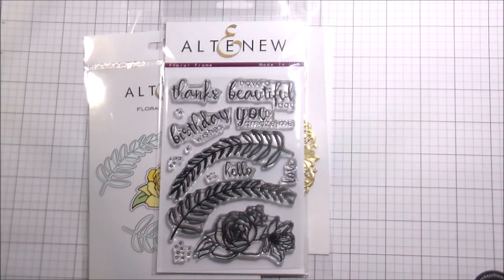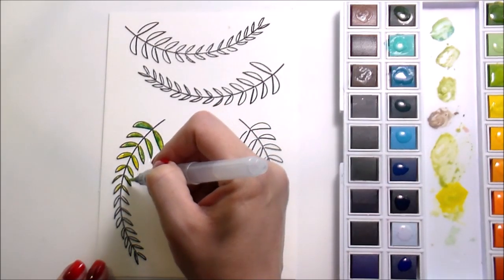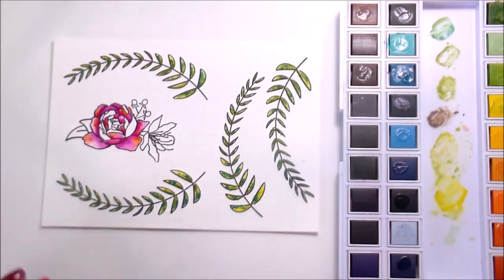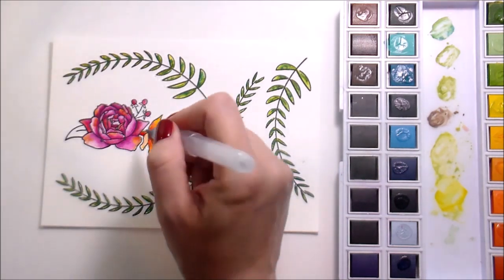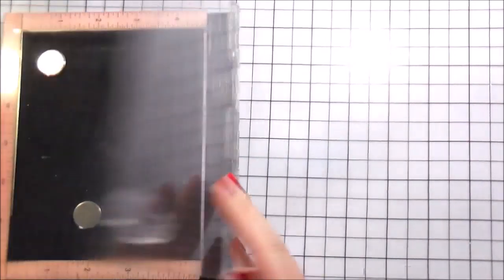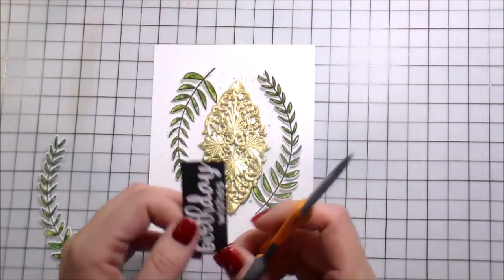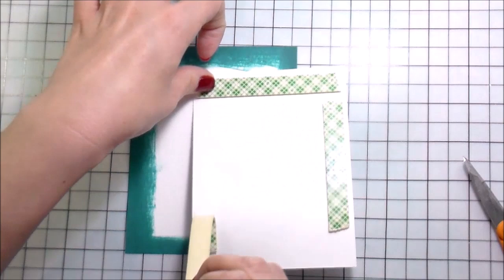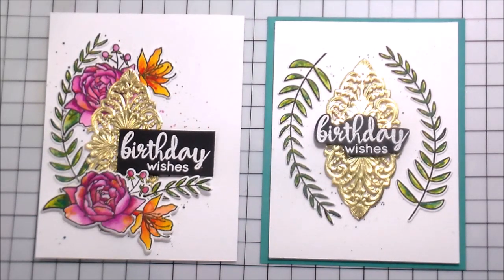Easy Masculine and Feminine Birthday Cards - One Kit, 2 Cards!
Hey there, crafty friends! Kelly Latevola here, guest designing for Altenew and dropping by to inspire you with an easy card making video tutorial on how to create two different birthday cards - one masculine, one feminine - using just ONE cardmaking kit!

More details on this project can be found in my blog post